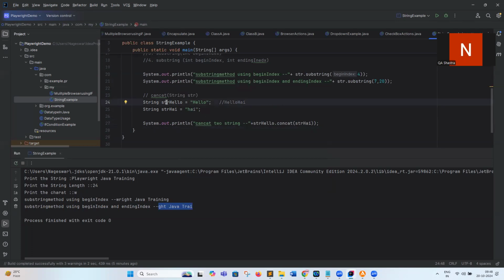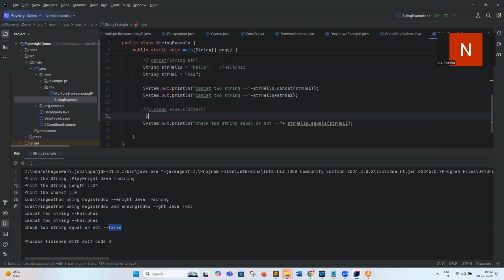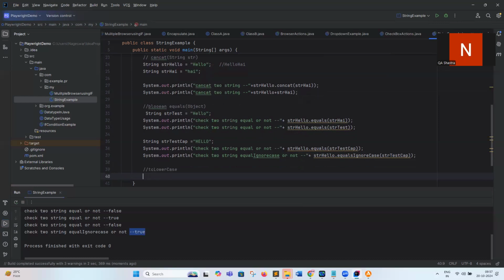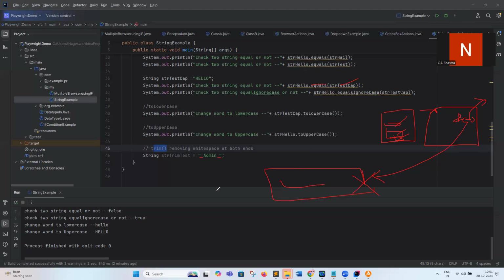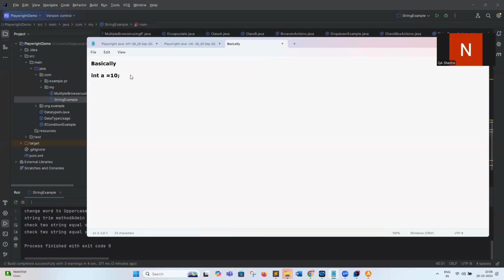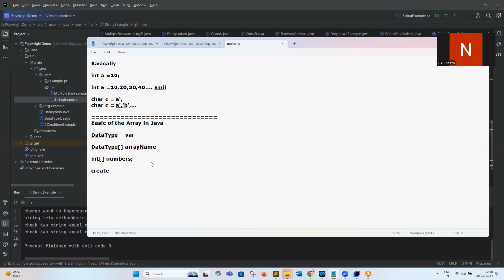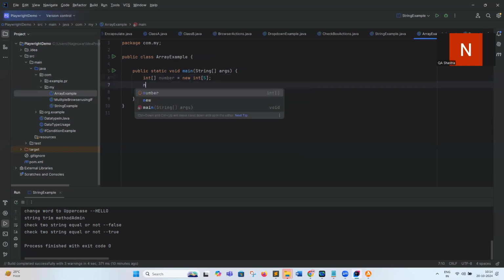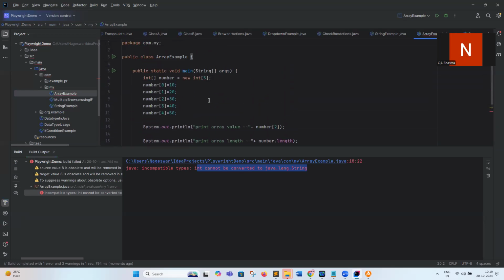Playwright Java || String | Array||Browser Actions|| Dropdown |Checkbox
Java Topics :
1.Data Type In Java
      Non- Primitive Data type
          String
          Array
                with examples
Playwright Topics :
2.Browser actions
   Refresh page
   Navigate back to page
   Forward to Next page
3.Handling Dropdown using playwright
4.Handling Checkbox using playwright

Assignment : #4
 String course ="Playwright Java"
1. Write program course print in reverse order using chartAt() method?
2. Write program print only Java using substring methods?

Assignment : #3 - Fill the Registration from as below :[ note : dropdown and check boxes or radio button]
Step: 1. Open the Browser and Load the Above given url
Step: 2. Enter Data into user registration form
Step: 3. Click on Submit button